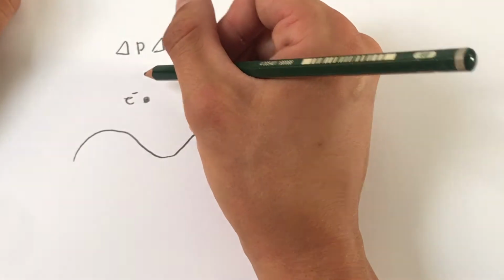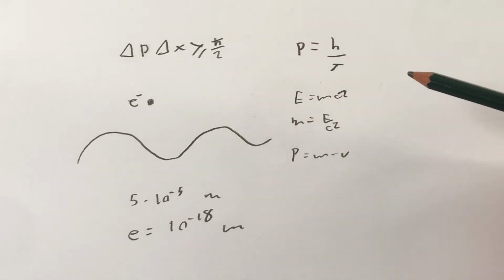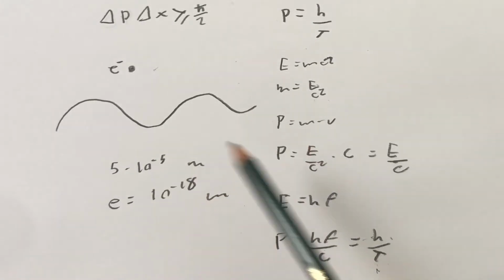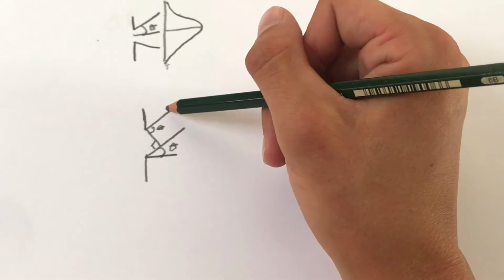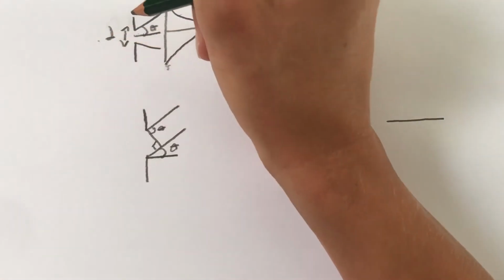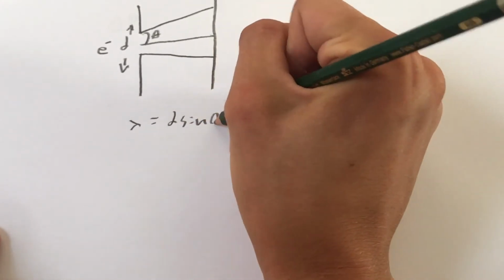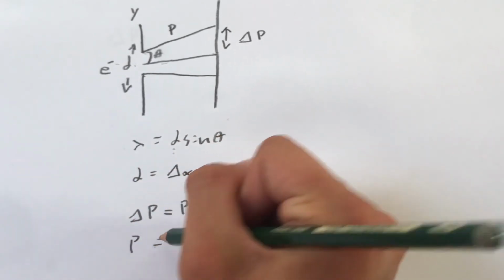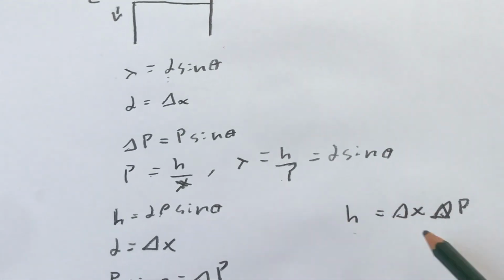Heisenberg's uncertainty principle proven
Heisenberg's uncertainty principle proven and explained simply